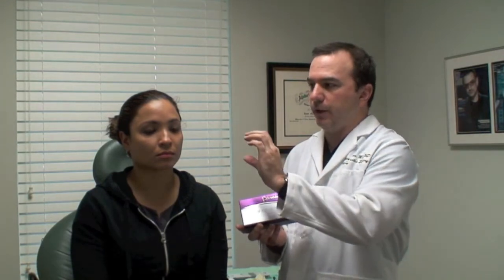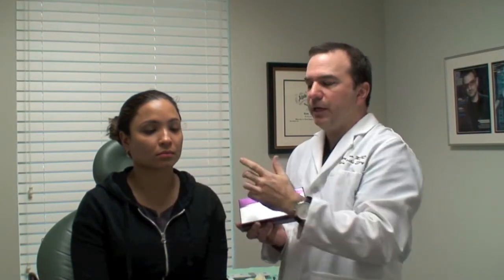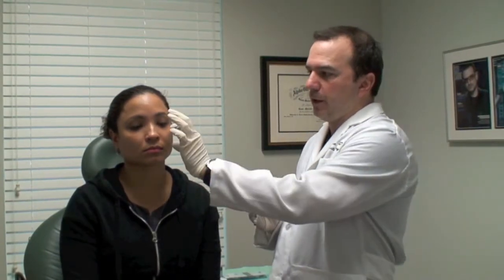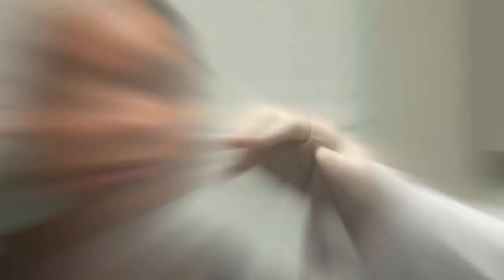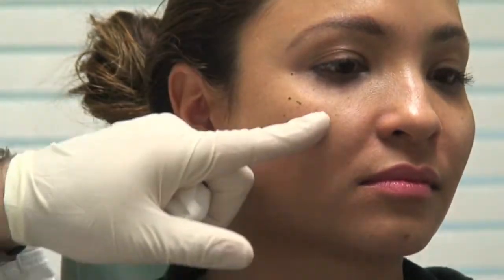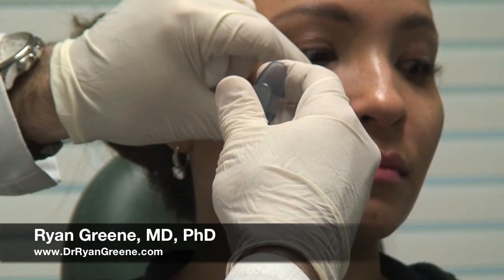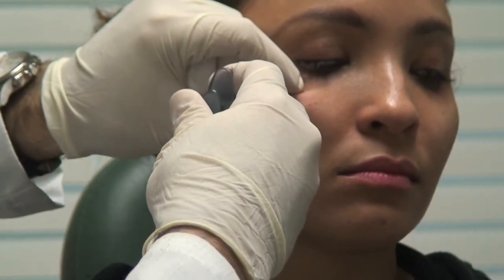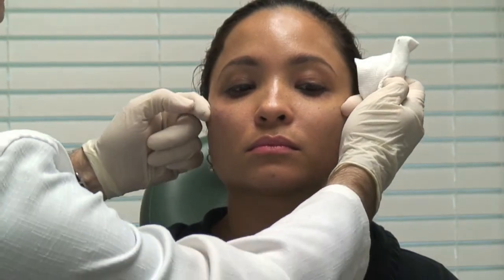Juvederm VOLUMA Liquid Cheek Lift in Weston Florida - Dr. Ryan Greene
Juvederm Voluma is the newest FDA-approved filler that is used to augment the cheeks and restore volume in the midface. Ryan Greene, MD, PhD, FACS, is an injectable filler specialist who is a national speaker and trainer for Allergan, the manufacturer for Juvederm Voluma. He is a double board certified facial plastic surgeon who practices in Weston and Fort Lauderdale, Florida. In this video, he discusses Voluma and demonstrates a treatment with his Liquid Cheek Lift procedure. Patients throughout South Florida come see Dr. Greene for his renowned Liquid Cheek Lift treatments, which can make patients look up to 10 years younger in only 30 minutes. Like Juvederm Ultra, Voluma is a hyaluronic acid that is very safe and effective for up to 2 years. This ground-breaking filler is an excellent option for patients seeking facial rejuvenation.